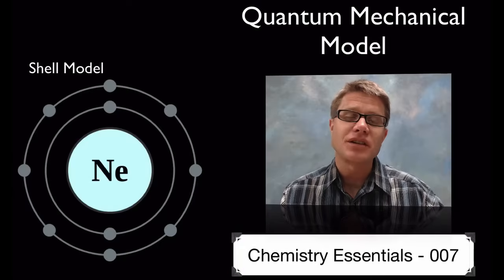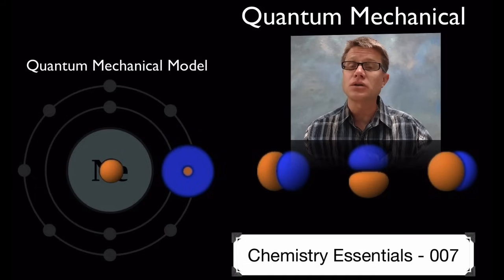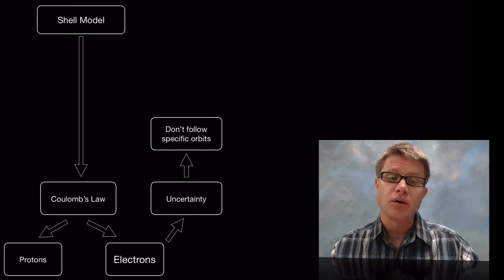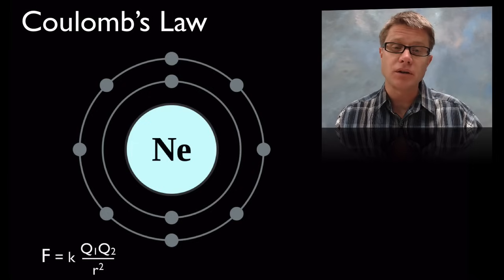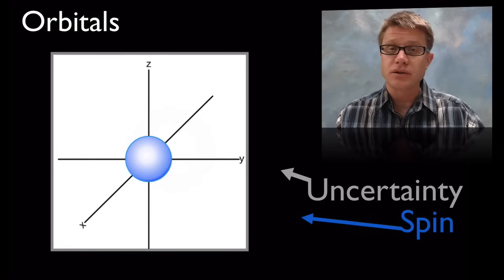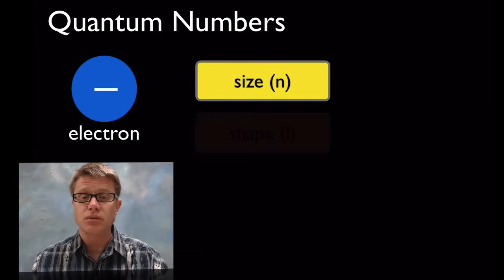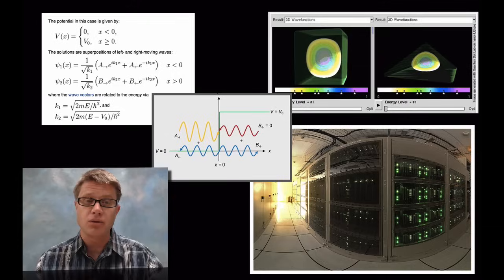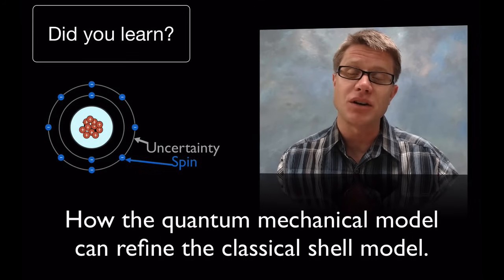Quantum Mechanical Model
007 - Quantum Mechanical Model

In this video Paul Andersen explains how the quantum mechanical model of the atom refined the shell model.  Uncertainty of the position of the electron as well as spin forces chemists to create an improved model.  In this model the position of the electron is determined through quantum numbers.

"File:Electron Orbitals.svg." Wikipedia, the Free Encyclopedia. Accessed August 2, 2013.
"File:Electron Shell 010 Neon - No Label.svg." Wikipedia, the Free Encyclopedia. Accessed August 2, 2013.
"File:Electron Shell 017 Chlorine - No Label.svg." Wikipedia, the Free Encyclopedia. Accessed August 2, 2013.
"File:IBM Blue Gene P Supercomputer.jpg." Wikipedia, the Free Encyclopedia. Accessed August 2, 2013.
"File:Neon orbitals.JPG." Wikipedia, the Free Encyclopedia. Accessed August 2, 2013.
"File:Qm Step Pot Temp.png." Wikipedia, the Free Encyclopedia. Accessed August 2, 2013.
"File:Wide-angle View of the ALMA Correlator.jpg." Wikipedia, the Free Encyclopedia. Accessed August 2, 2013.
Kaluza, Tim. Deutsch: Übersicht Der Orbitale, Chemie., 2012. Own work.
"Quantum Mechanics." Wikipedia, the Free Encyclopedia, August 2, 2013.